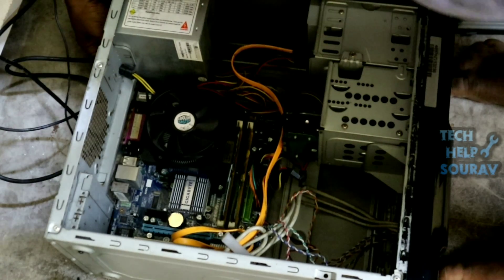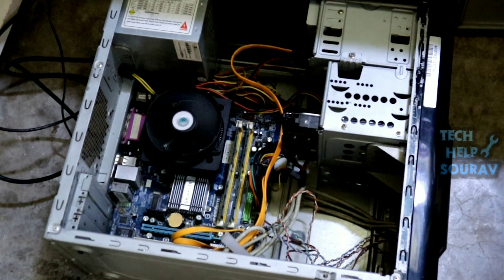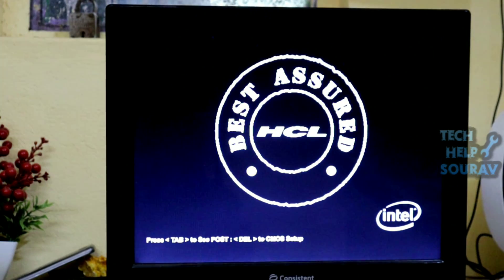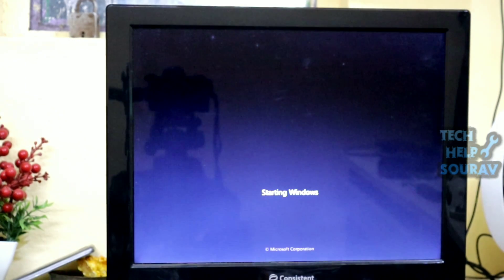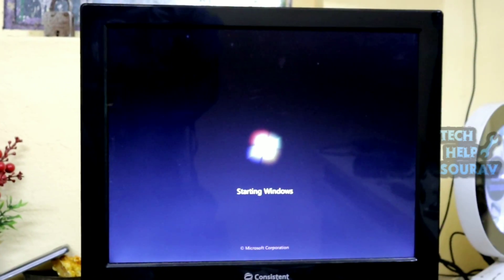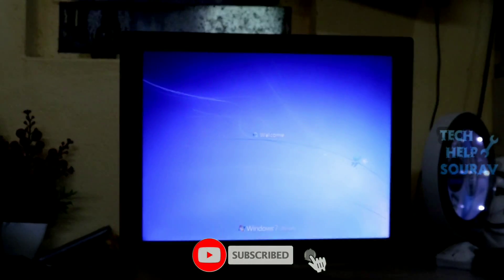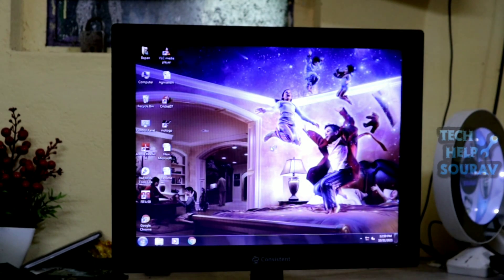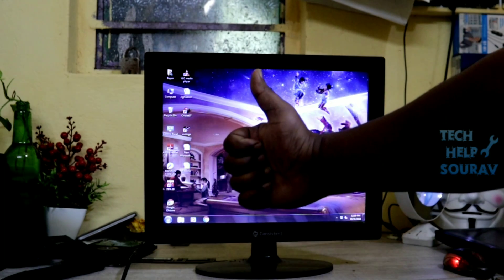How To Fix No Display On Monitor and Continuous Beep Sound From Computer | CPU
Hey Guys Sourav Dutta Here And Today i am Going To Show you How To Fix No Display On Monitor & Continuous Beep Sound From Computer